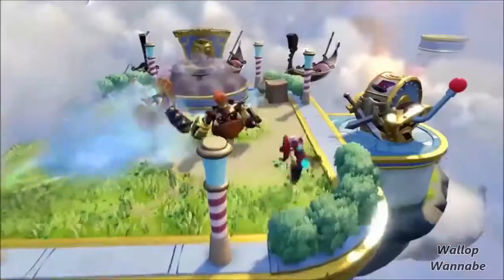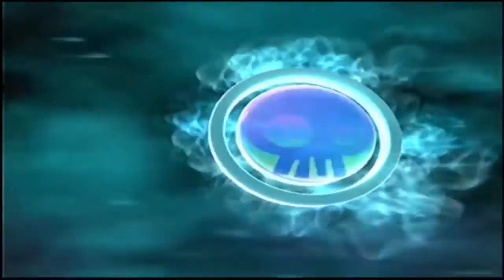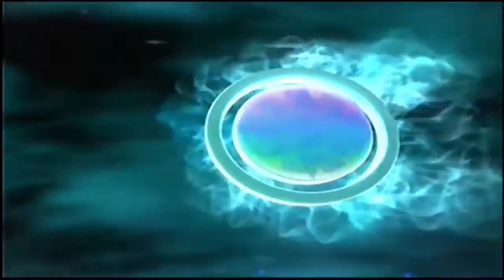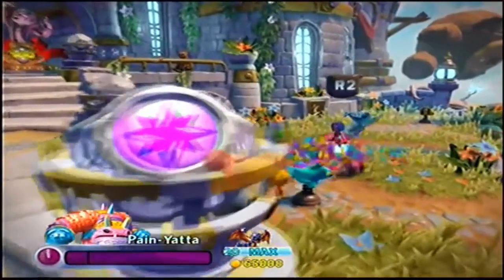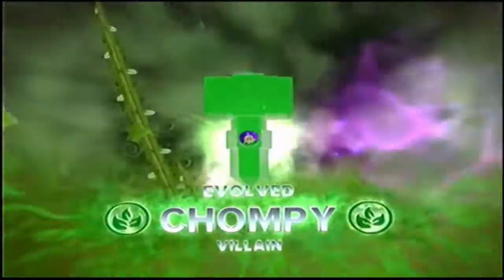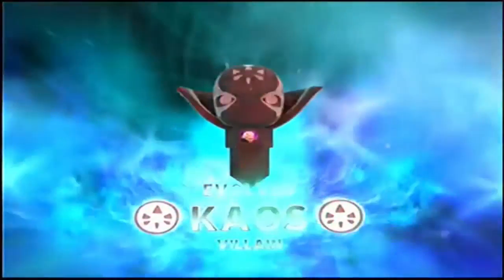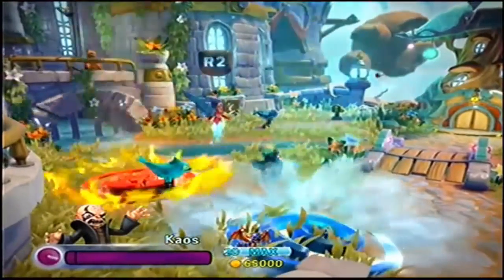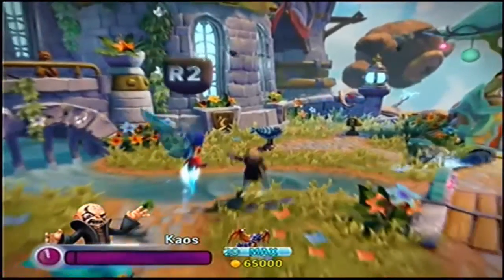Skylanders Trap Team: Top 5 Trappable Villains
► Hello and Welcome to Fire Fiesta my fellow Fiestalings! Today, I bring you my top 5 most favorite Trappable Villains from Skylanders Trap Team :)

► Sign the petition to bring back battle mode (for Skylanders Six)
► Gamecenter(s) - Shiny Kirbychu and Cute Platypus Perry